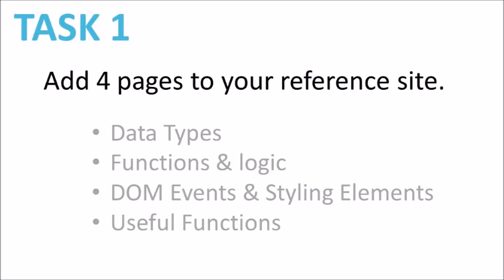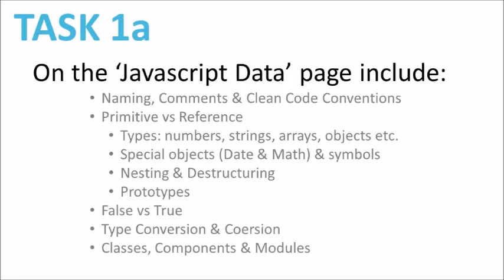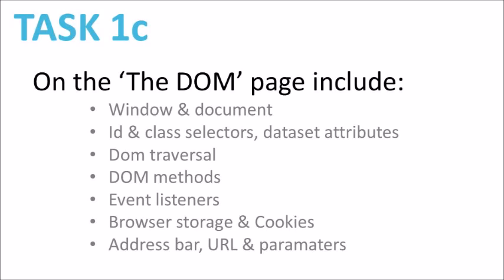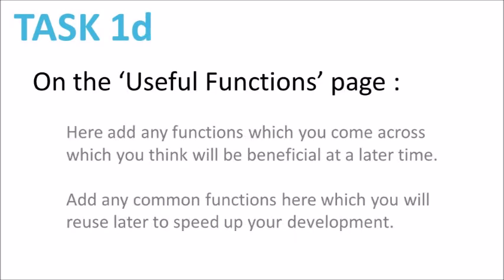12 Web Dev Path: Javascript Challenge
A guide to become a website developer.